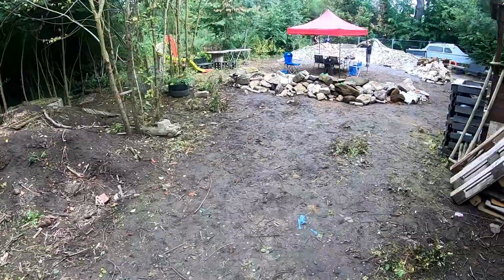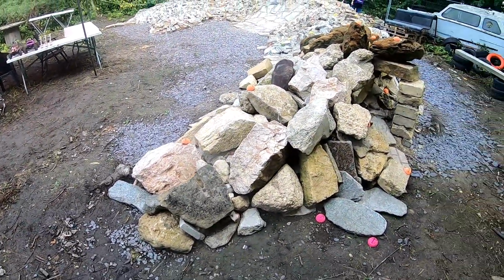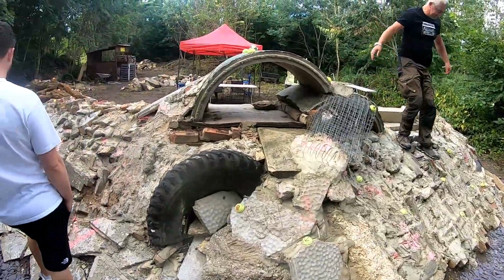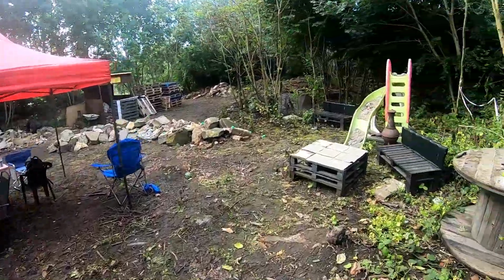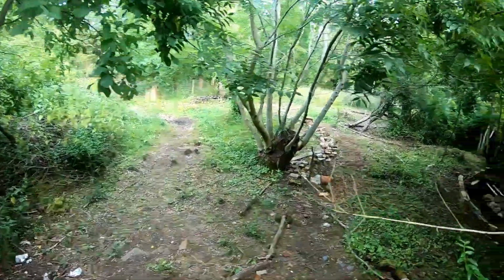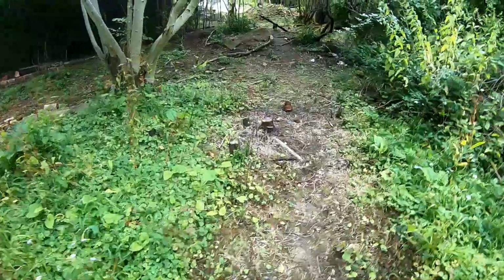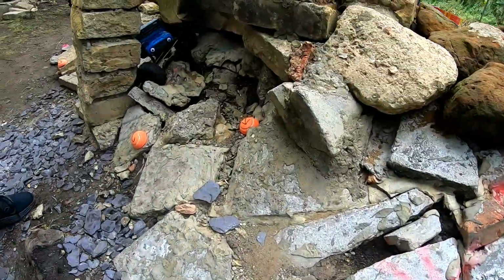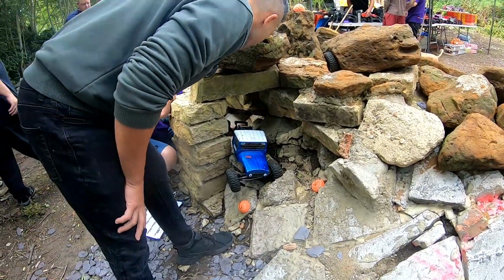GCRC Southern Series Round 3 - Overview Video (Includes Class 1, 2 & 3 Runs + Awards)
Greetings RC fans, Sharky here,  and welcome back to Sharky's Garage. Here is my  overview video of the GCRC Southern Series Round 3 event at the BERCC on 29/07/23. You will see runs from all 3 classes, plus the Awards ceremony. Worth watching to the end as P1 and P2 were tied on points and it  came down to time to split them. One of those final runs (from Ian Henderson) is in this video.